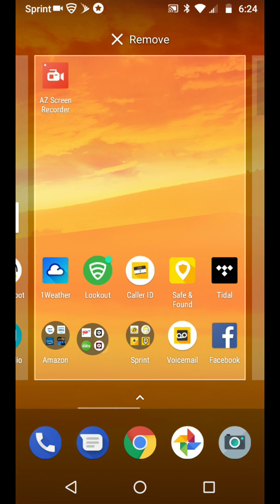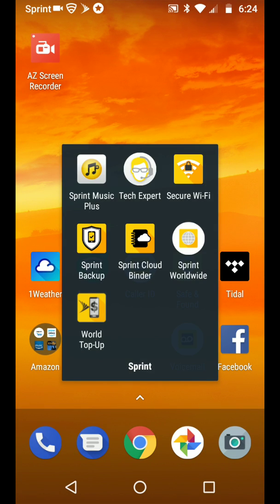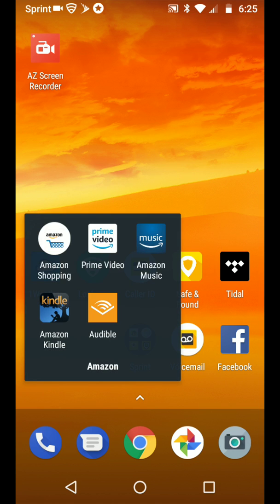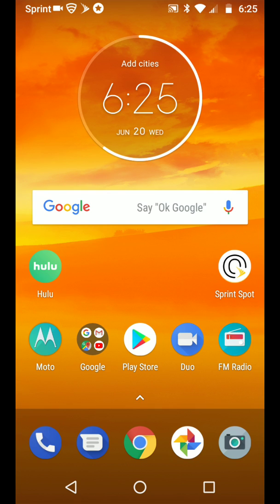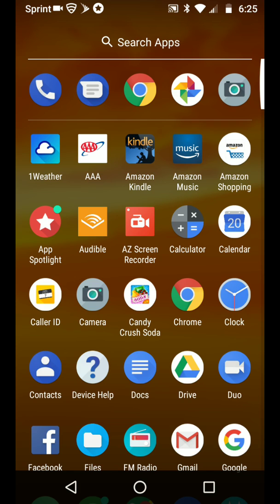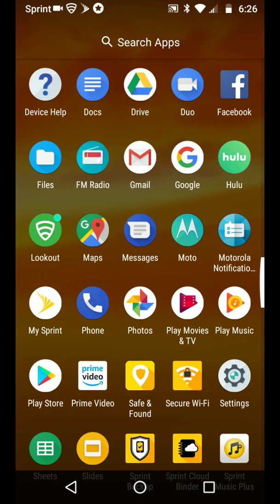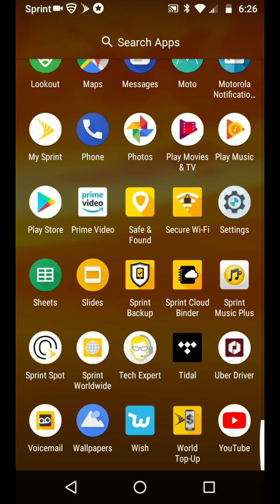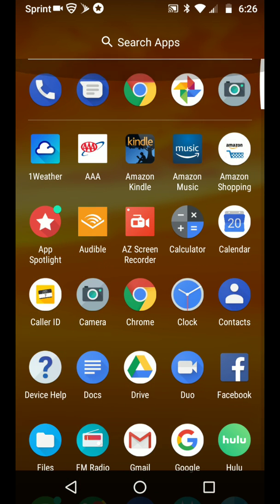Moto E5 Plus preinstalled apps and removal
Will England from the Sprint Product Ambassador team demonstrates what apps are pre installed on the Moto E5 Plus and how you can easily remove them.